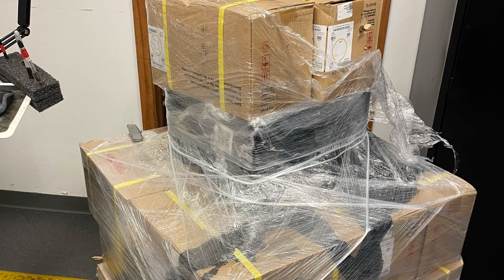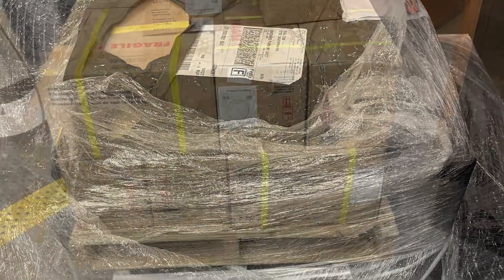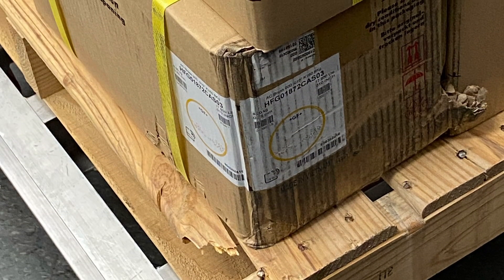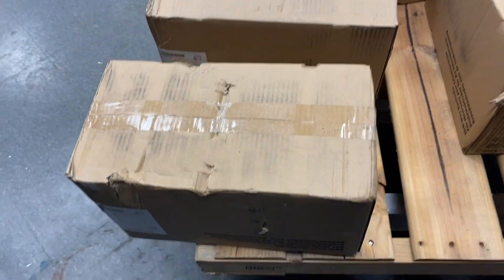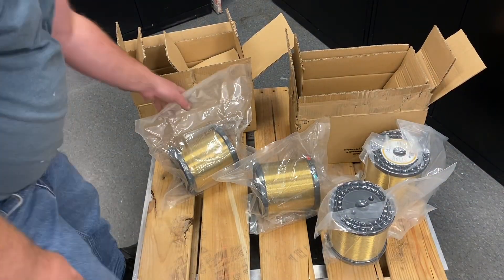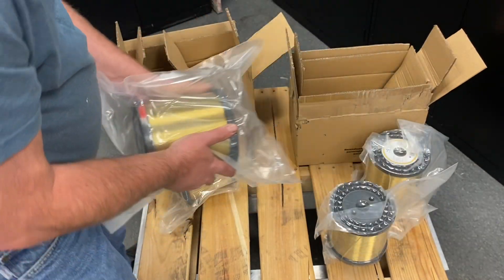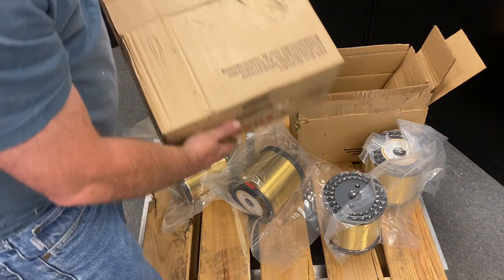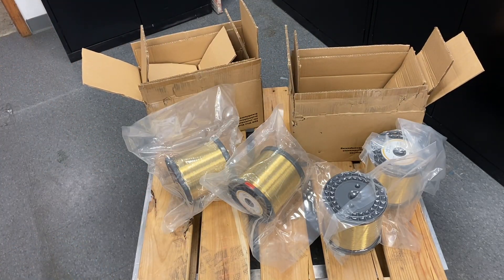Name the Wastes, EDM guys tell me who you by wire from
Received in a skid of 20 boxes or EDM Brass wire valves at many thousands of dollars.  Skid must have broken during transport, carrier reskidded the items.  This has happened many times with many different carriers.

Name the wastes that we incurred due to having to inspect boxes for damage.  Put them in the comments.

Wire EDM guys feel free to suggest other brass wire alternatives from other vendors / manufacturers.  We run AgieCharmilles 440ccS and cut x50 machines.